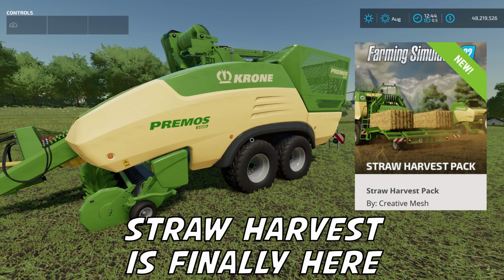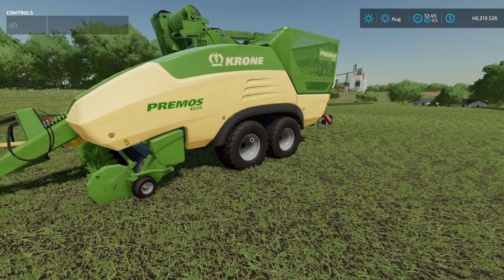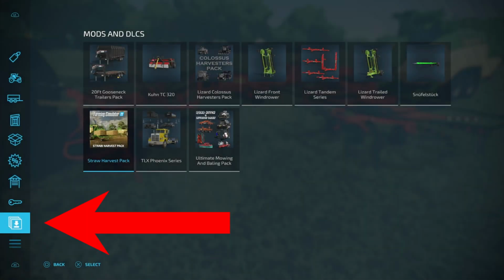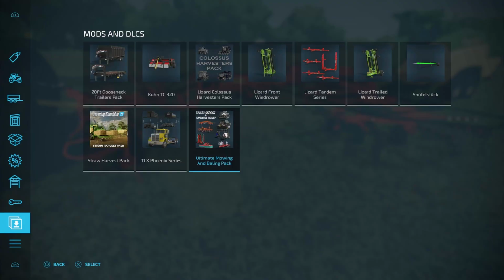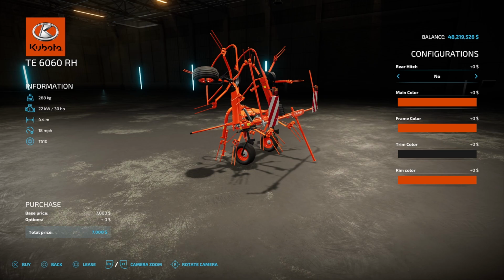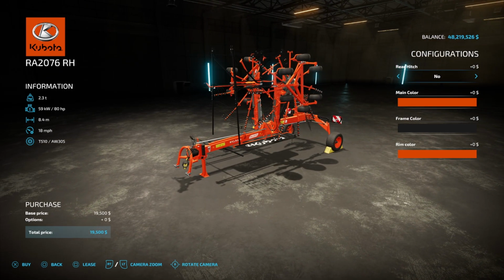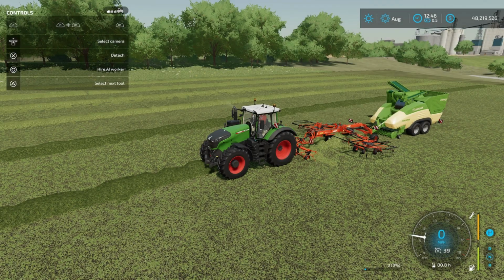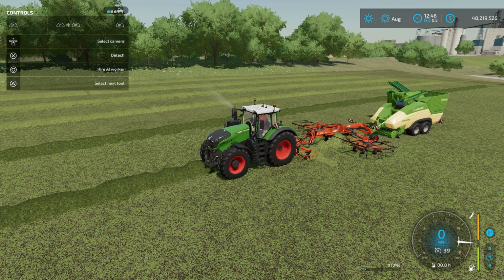Straw Harvest Speed Trick | FS22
In this video I'm showing you a couple mods that will allow you to speed up the pellet making process by doing three things at once.